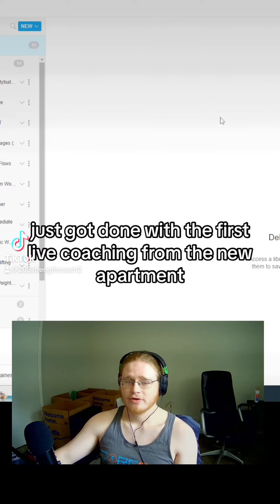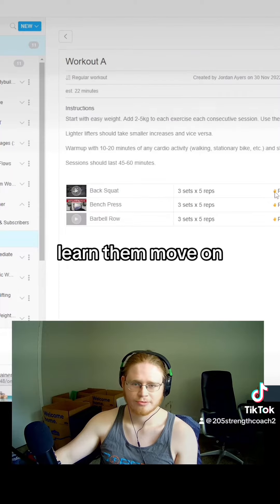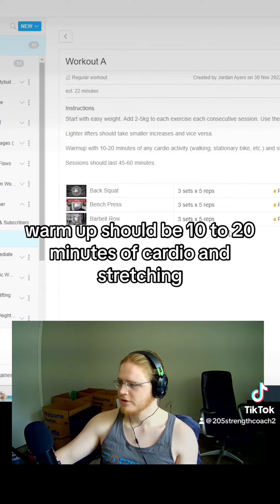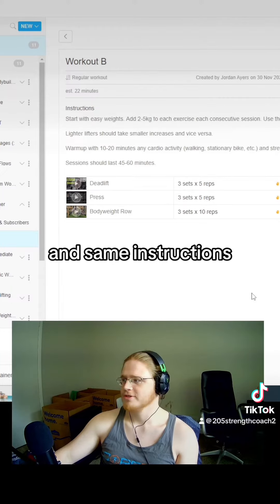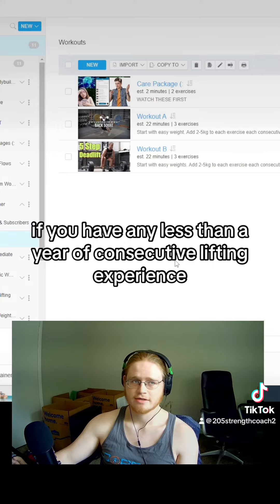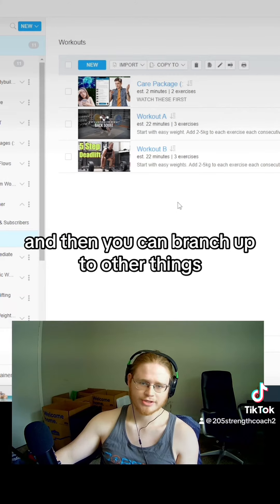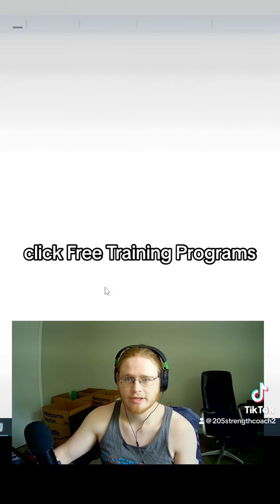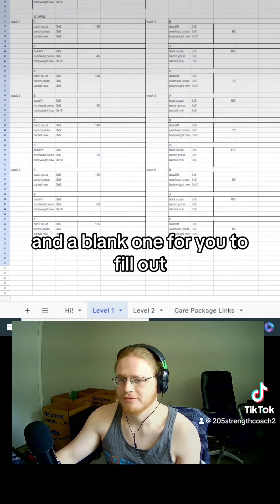Best beginner training plan for strength & muscle